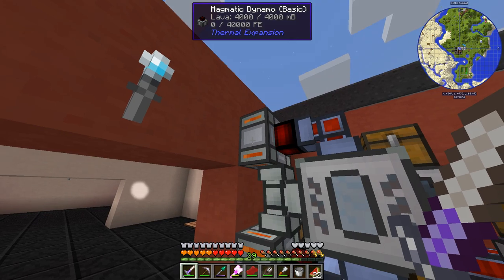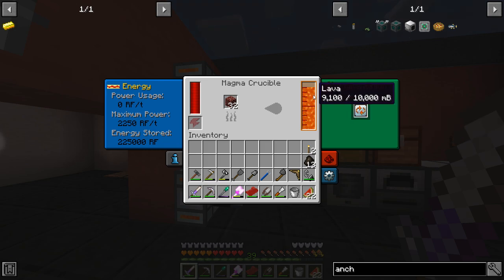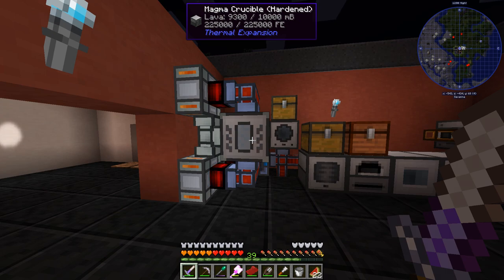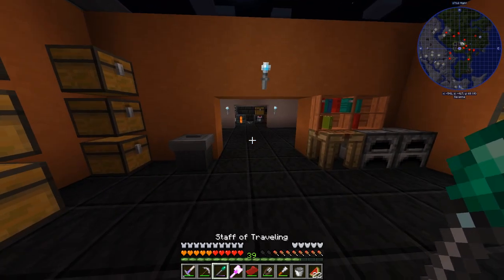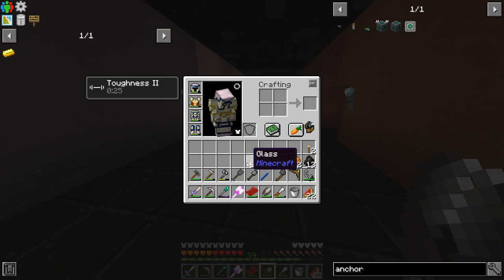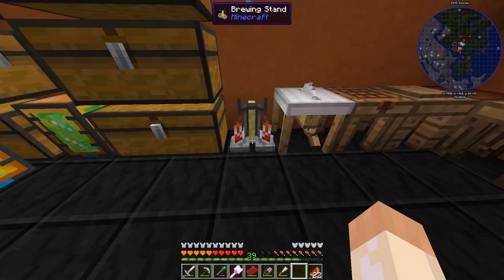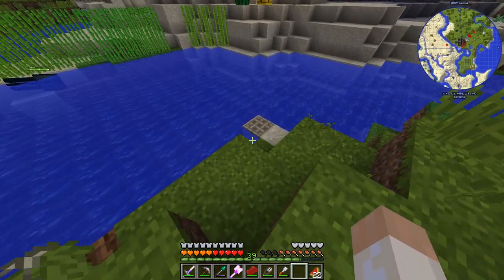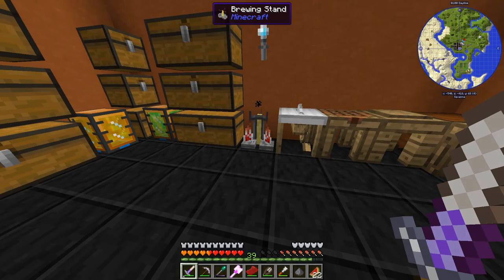Enigmatica 2 #8 - Upgraded Equipment and Lava Power (Modded Minecraft 1.12.2)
Visiting both the Nether and the Deep Dark, good thing I have better equipment!

Another one of those episodes where I have to put a lot of playtime between recordings to get anywhere, but at least I have better armor, stronger tools and lots of Nether resources. I should also mention the improved power setup!

Weird sounds outside at aroud 9 minutes, but I didn't hear them because I recorded that part without headphones. I guess the sounds came from the Blitz that I faced later :)

You might hear some room echo, perhaps more than usual. This is because I just built a new computer desk and the room looks a bit different with more space and therefore less furniture, carpets and such to remove echo. This will hopefully be improved over time, but the new desk is much better than the old ;)

Game details and key mods for this video:
Twitch Launcher
Enigmatica 2 version 1.70